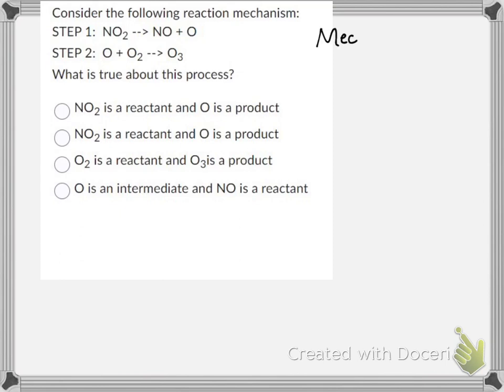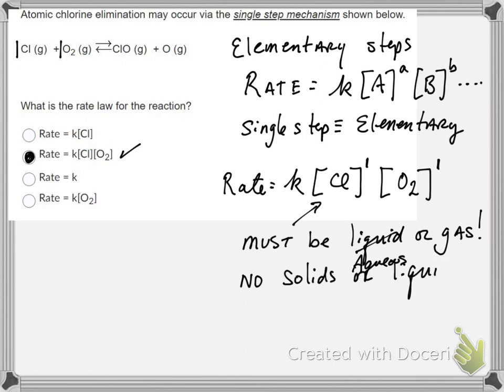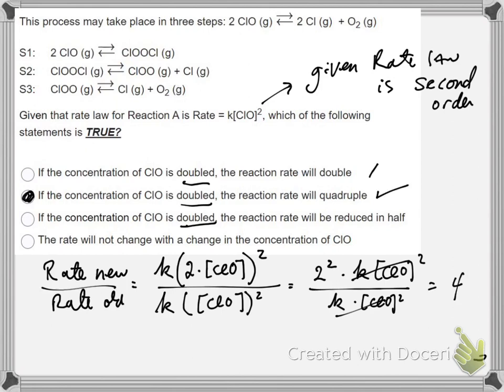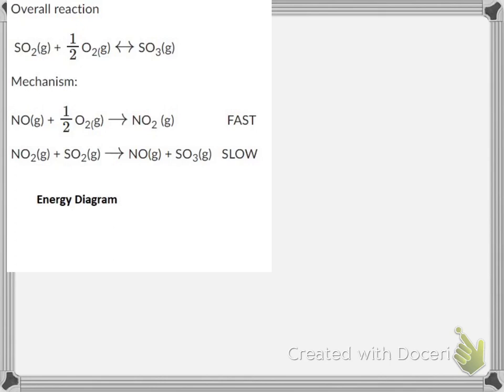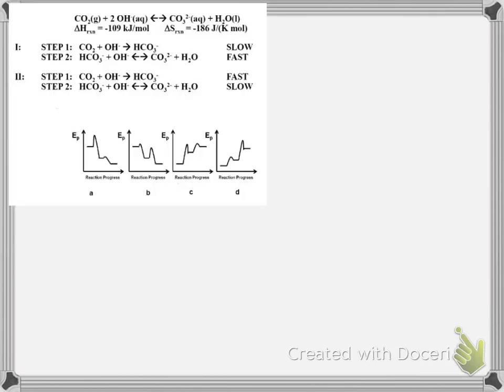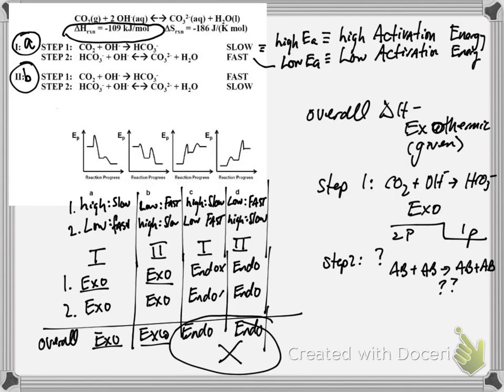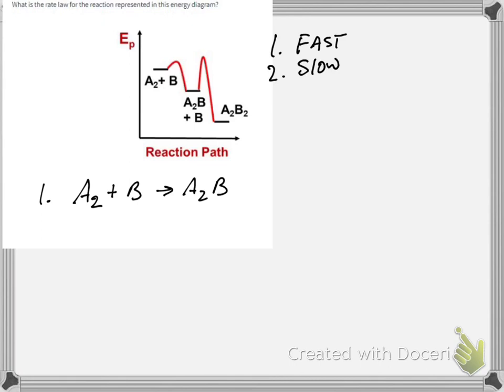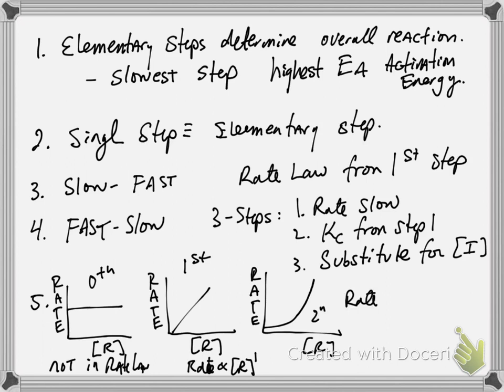U5M3a PQ4 review